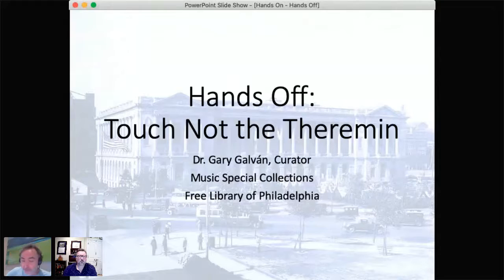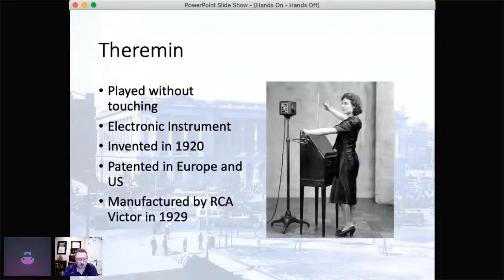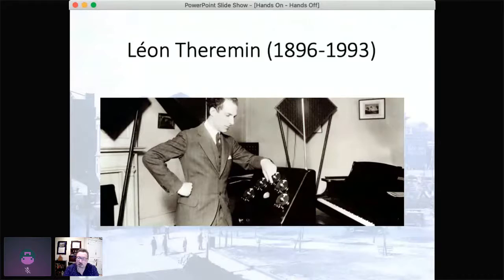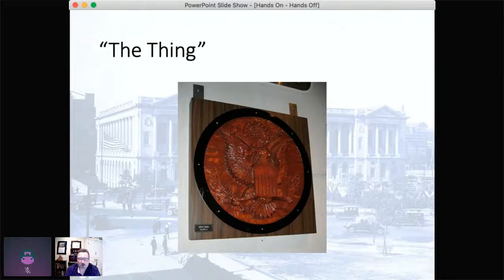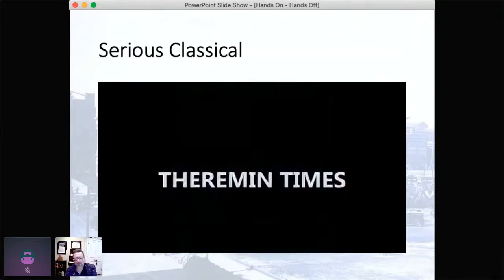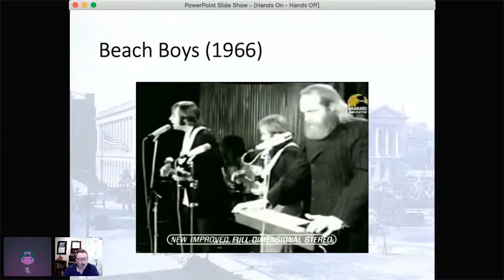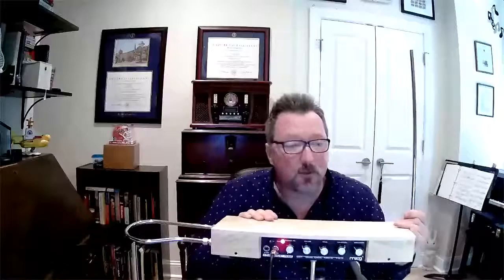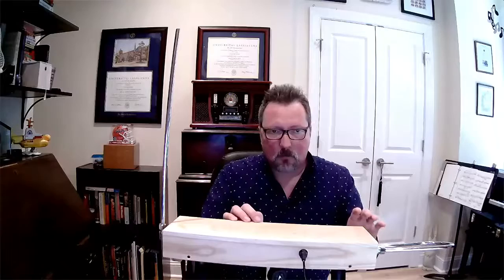Hands-On History: Hands Off! Touch Not the Theremin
Some of us remember that weird sound made famous in the original Star Trek theme song. All hail the theremin! One of the stranger instruments in sound, function, and history.

The curator of the Edwin A. Fleisher Collection of Orchestral Music, Dr. Gary Galván, demonstrates one of the Free Library's new acquisitions in this virtual program recorded live on July 11, 2020.